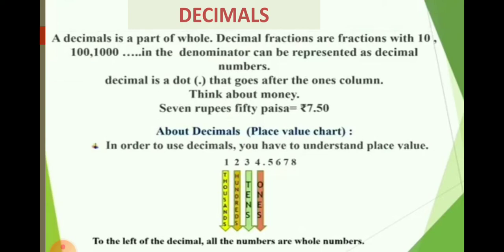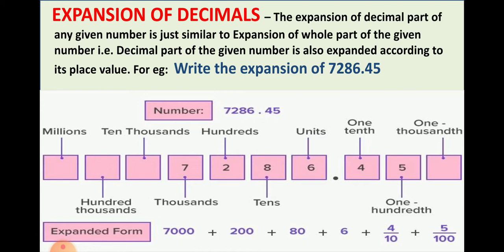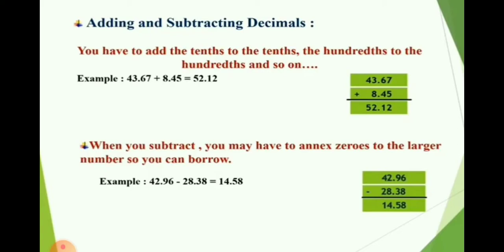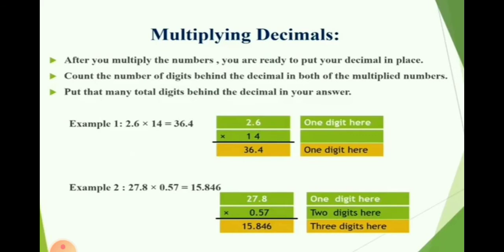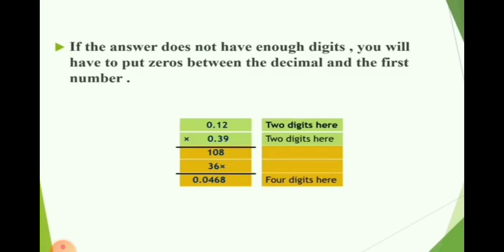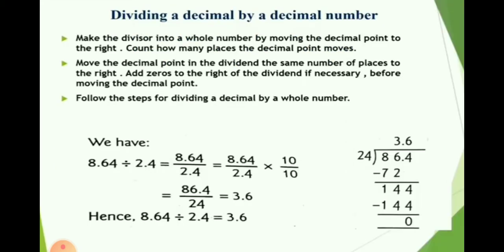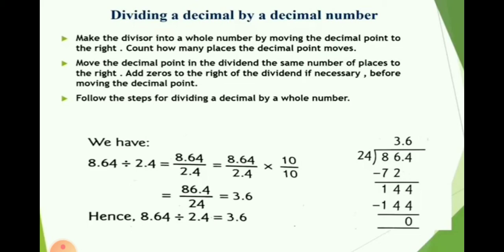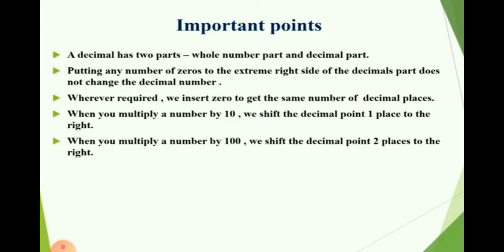Class V Mathematics Ln 7(Decimals) By Richa Singh